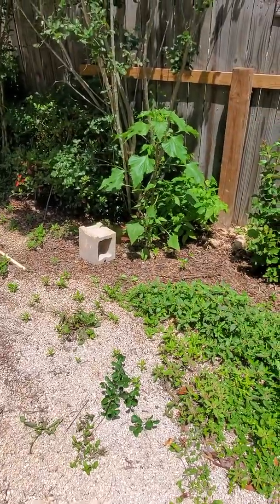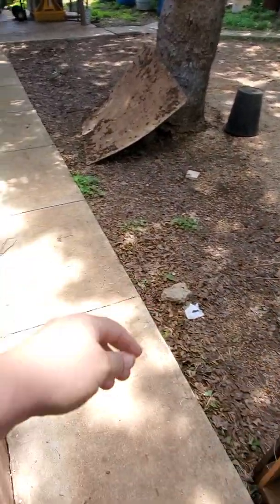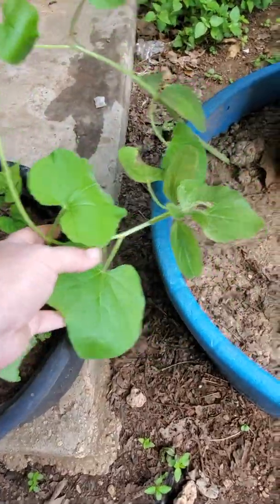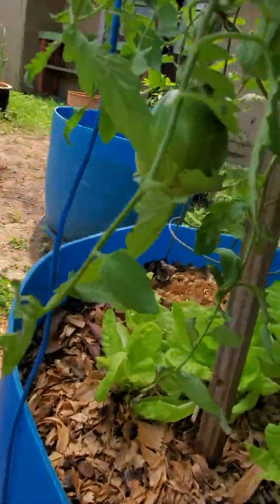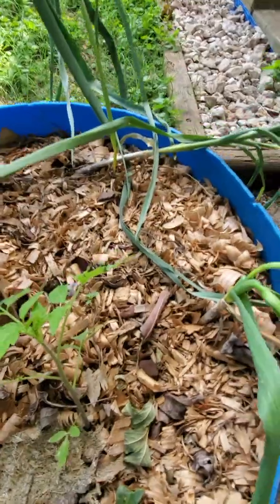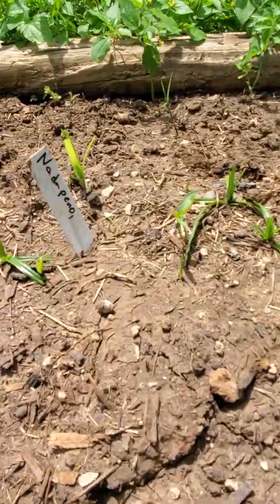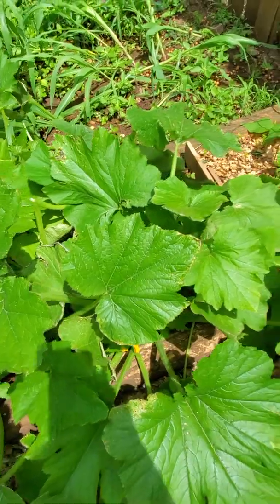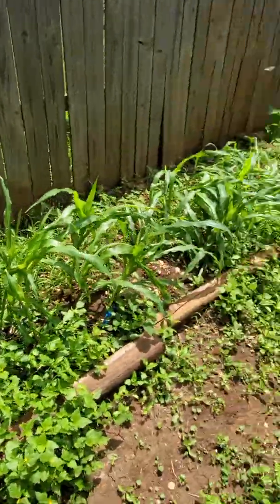Garden tour April 2020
Everything is so green 😁